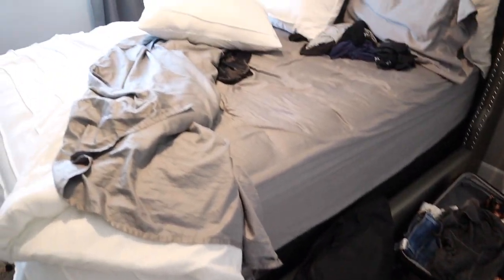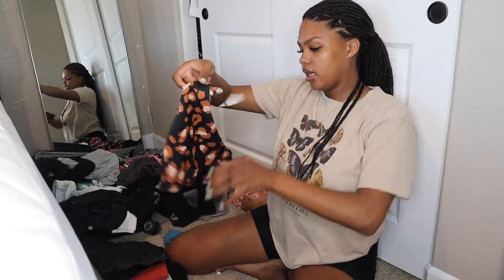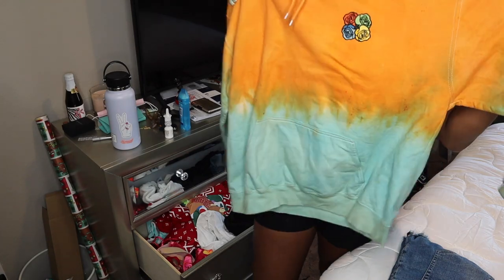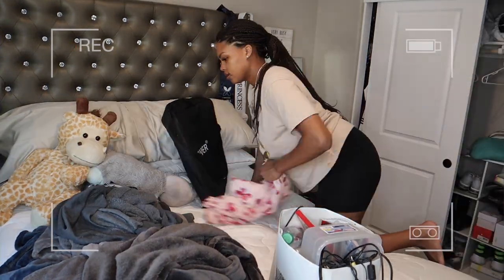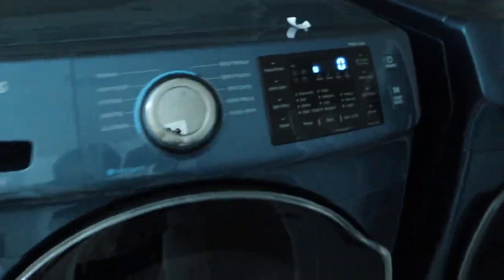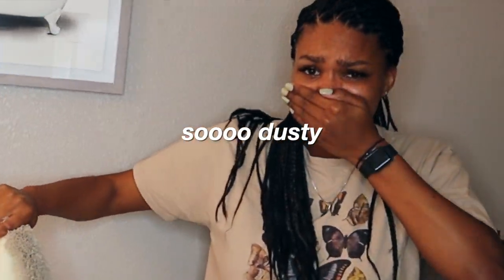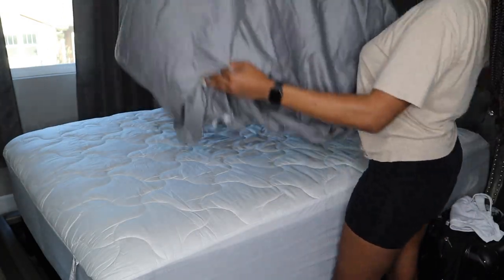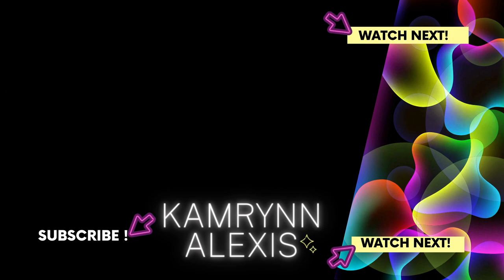DEEP CLEAN MY ROOM & BATHROOM WITH ME! ♡| (Satisfying) Spring Cleaning Motivation, Closet Clean-out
WATCH IN 1080pHD!
✰ If you LOVE lifestyle videos, beauty, & vlogs,  this is the channel for YOU! ✰
music
Lil Mosey- Blueberry Faybo Remix
Chris Haugen - Sunshine Samba
SZA - Bloodstain (Shirt) [Extended Edit]
Childish Gambino - Redbone (Nivedan Summer Remix)
couples channel
about me ♡
age: 22
bday: jan 11
height: 5'11
home: california
what camera I use:  Canon M50